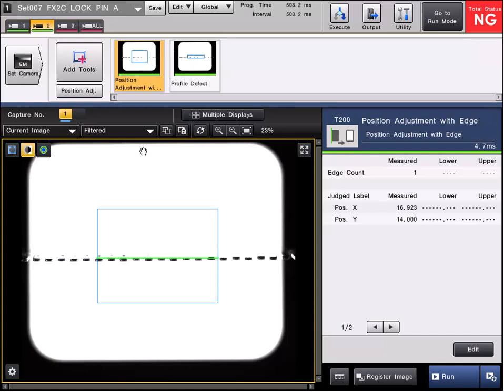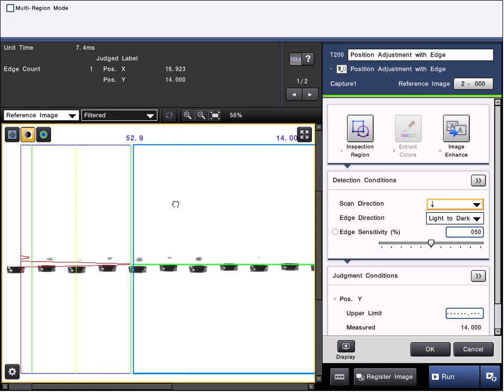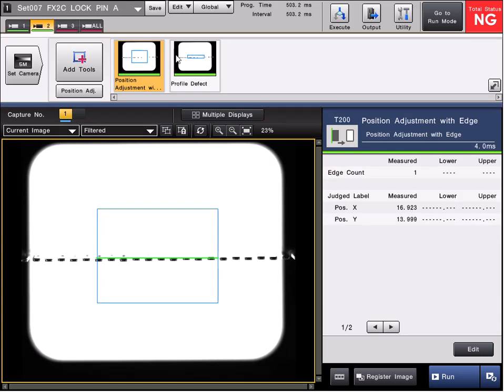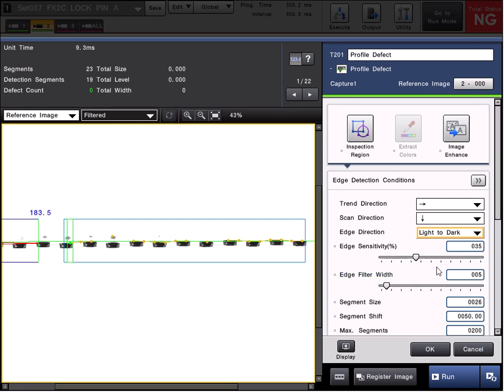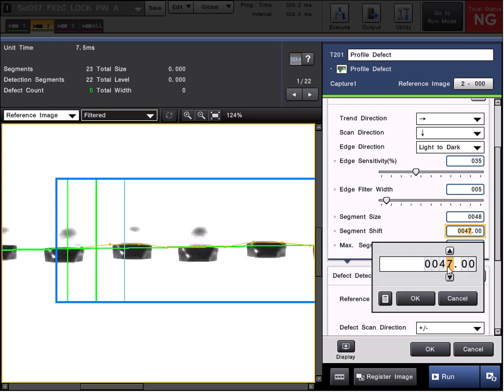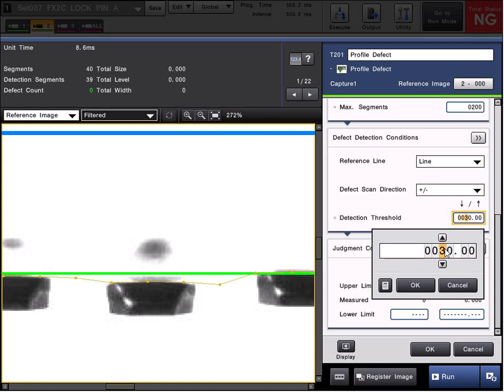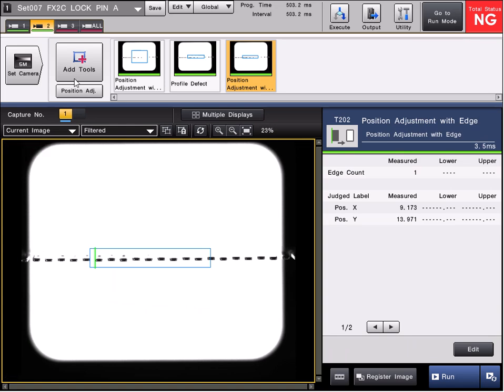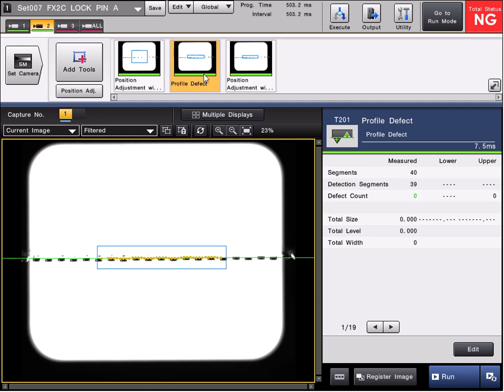KEYENCE 5MP VISION SYSTEM TO CHECK BARA BARA FOR TERMINAL PIN